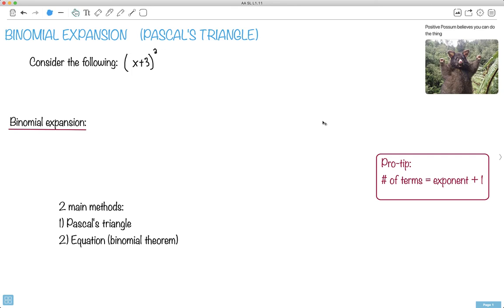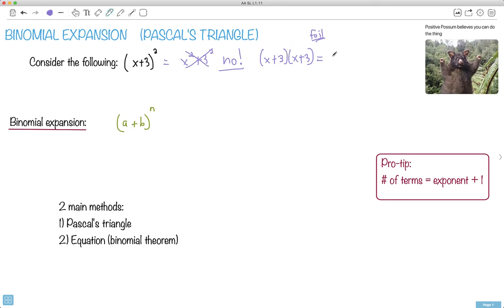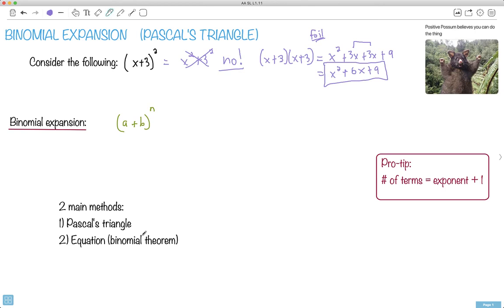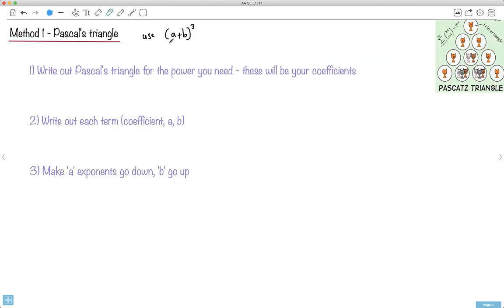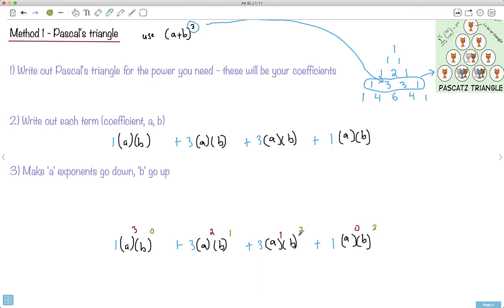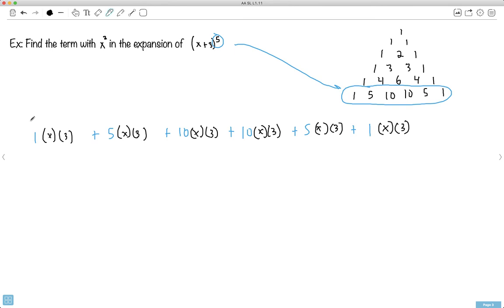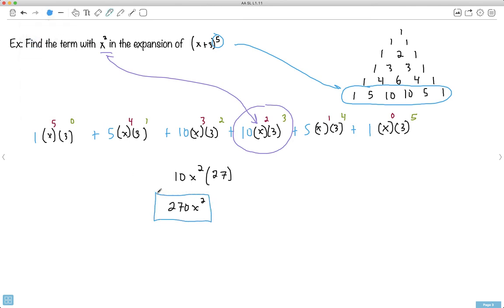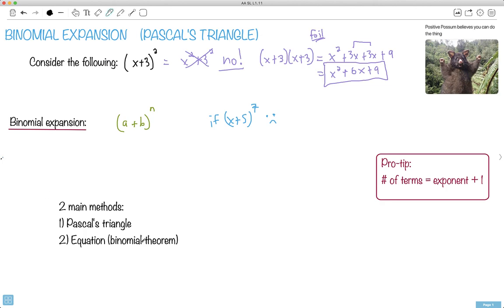Binomial expansion - Pascal's triangle [IB Maths AA SL/HL]